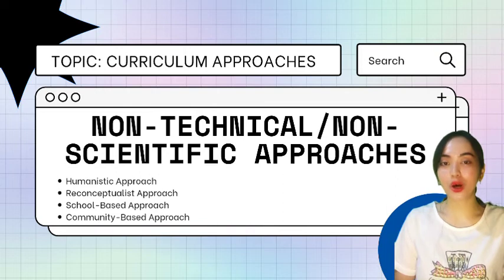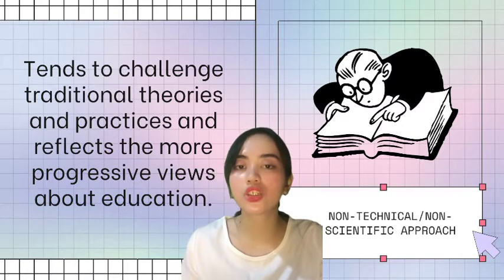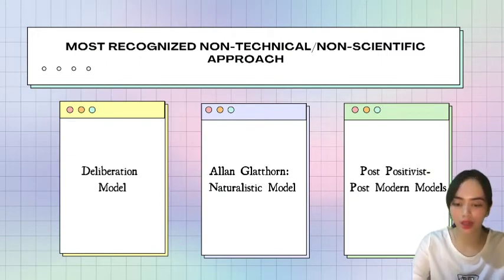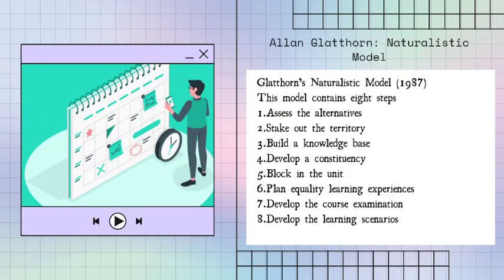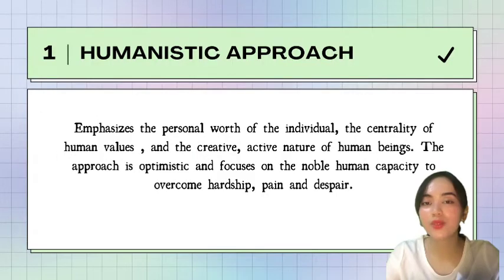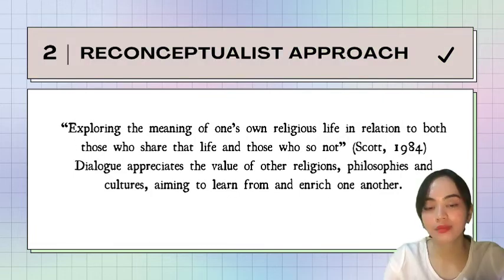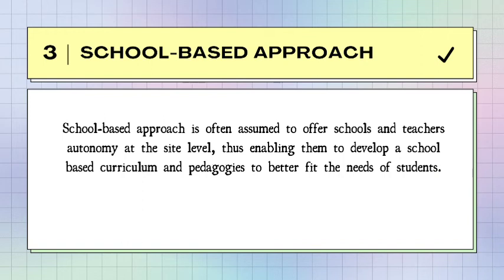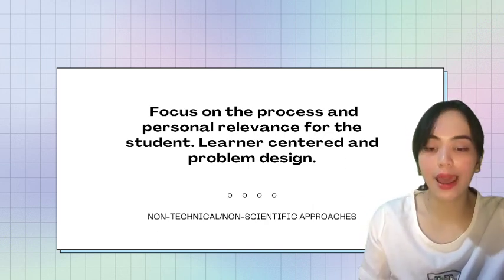NON-TECHNICAL/NON-SCIENTIFIC APPROACHES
TOPIC:
Curriculum Approaches

Most Recognized Non-technical/Non-Scientific Approaches